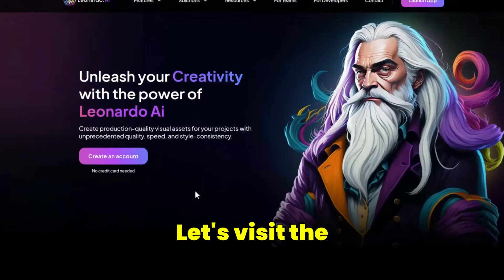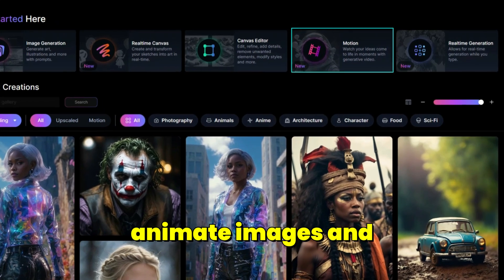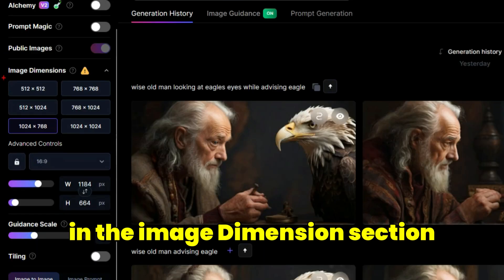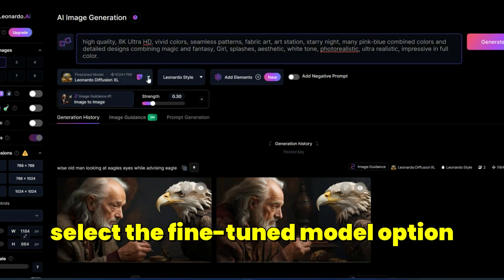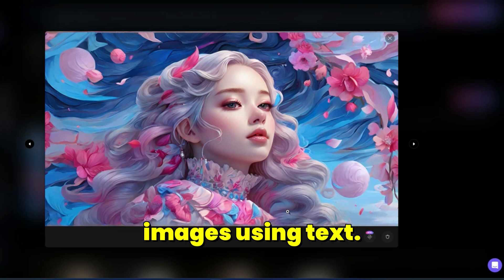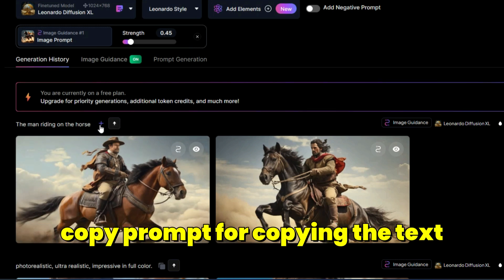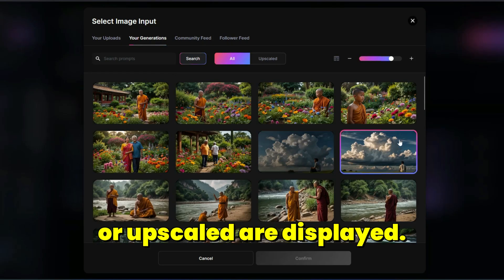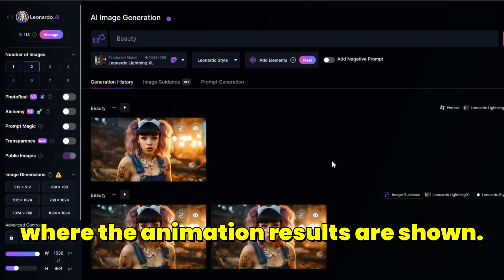Give Motion To Your Own Images Using New Feature in Leonordo AI | Image to Motion | Free AI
🎨 **Unleash Your Creativity with Leonardo AI: Text-to-Image and Image-to-Motion Mastery!** 🚀

Welcome to the ultimate tutorial on Leonardo AI, the revolutionary tool that's transforming the world of AI art! 🌟 In this video, we'll dive into Leonardo AI's groundbreaking features, including the incredible text-to-image and the latest image-to-motion capabilities. Get ready to watch your ideas come to life in vibrant 3D animations and learn how to turn your static photos into dynamic visual stories.

00:00 - You Need to Know
00:57 - What You'll Learn
01:25 - Text to Video AI Tutorial
04:16 - Image to Image AI Tutorial
05:25 - Image to Video
07:34 - Outro

1. How to use Leonardo AI's text-to-image feature to create stunning artworks from simple descriptions.
2. Explore the vast selection of Artistic Styles to customize your creations.
3. Step-by-step guide on animating images with the new image-to-motion feature.
4. Tips on uploading and transforming personal photos into animated memories.

**Why Leonardo AI?**
- **Revolutionary Technology**: Experience the cutting-edge advancements in AI art.
- **Easy to Use**: Simple steps to turn your visions into reality.
- **Endless Creativity**: Unlimited artistic possibilities with a wide range of styles.

Join us on this exciting journey and discover how Leonardo AI can elevate your creative projects to new heights! 🌟

Leonardo AI, AI art, text to image, image to motion, 3D animation, creative technology, artistic styles, digital art, photo animation, AI art tutorial, innovative AI, visual storytelling, creative tools.

NOTE!!

About: Crypto PayTech​ is a YouTube channel, where you will find Tricks, And latest updates about Computer system and Trading of cryptocurrencies

Regard  BY:👇👇
                    AiFutureByte